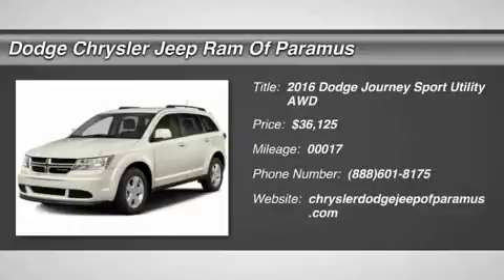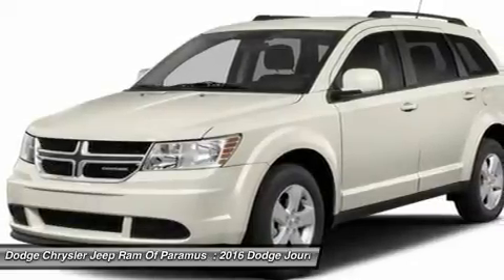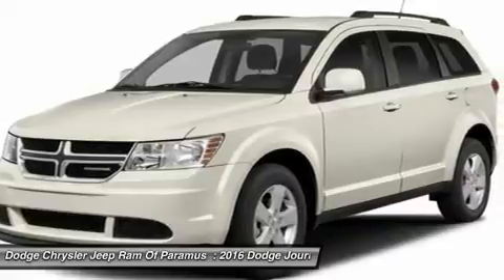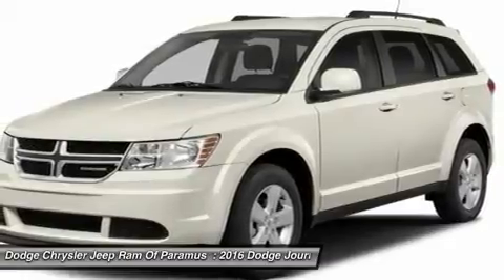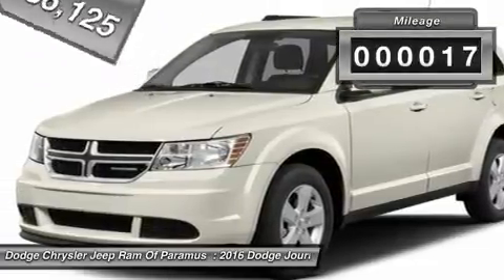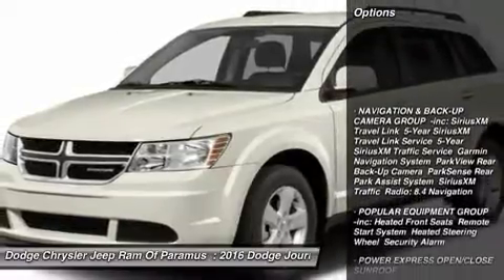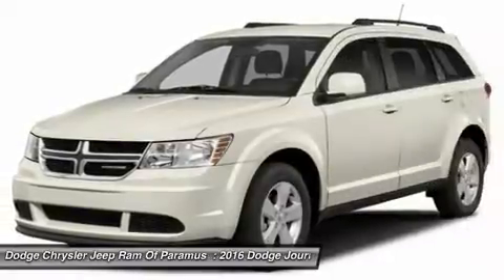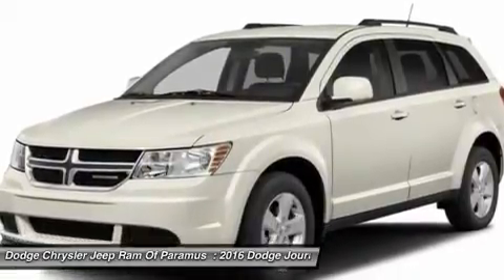2016 Dodge Journey GT142792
2016 DODGE JOURNEY Paramus, NJ
Stock# GT142792

Don't miss this 2016 Dodge Journey. It's equipped with Automatic transmission and features a PAU/ exterior. With 17 miles, you'll want to take this car home. Make a great choice today.